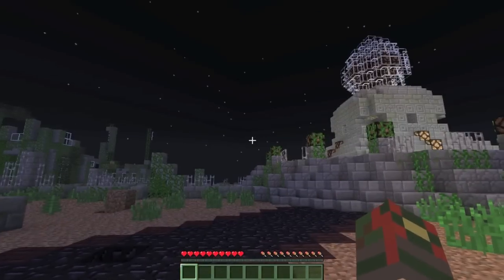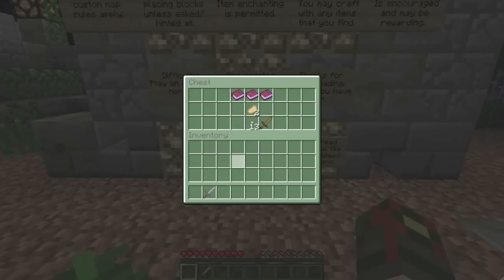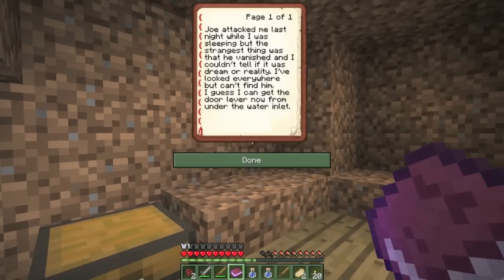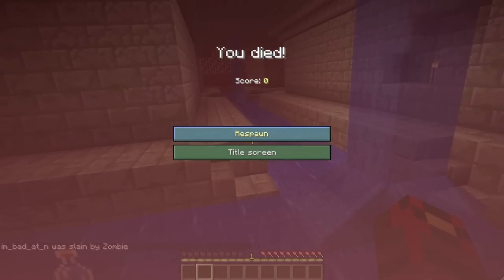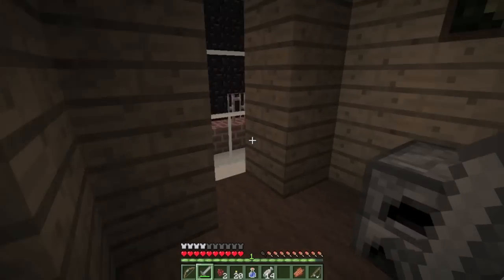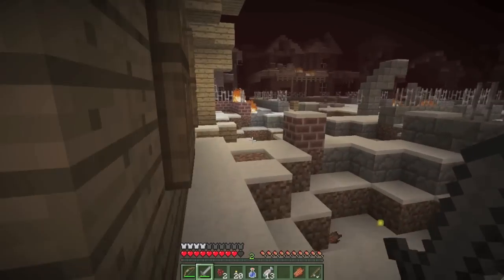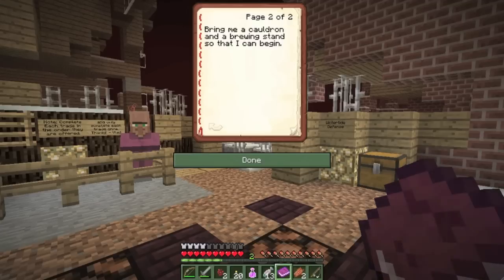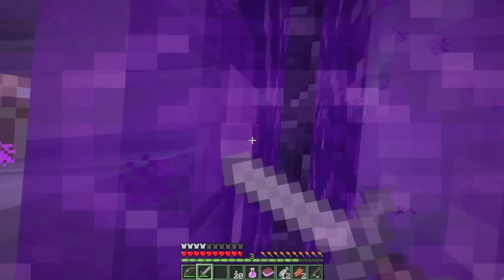Vladimyr's Chronotide: Halloween Edition, Episode 1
Happy Halloween everyone! I play the amazing custom adventure map called Chronotide for minecraft. Be sure to play it yourself before watching! :)

Links!

Cya!
Thungon